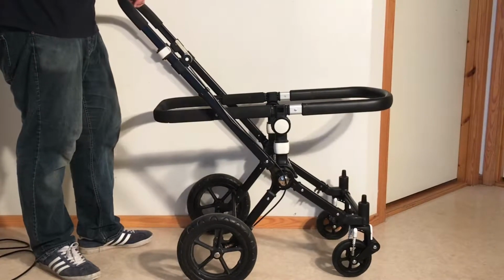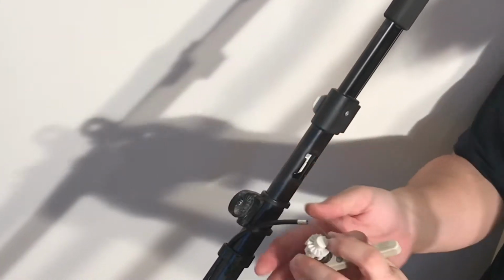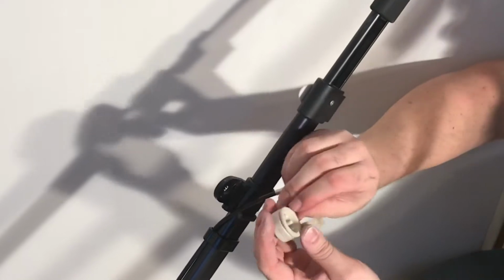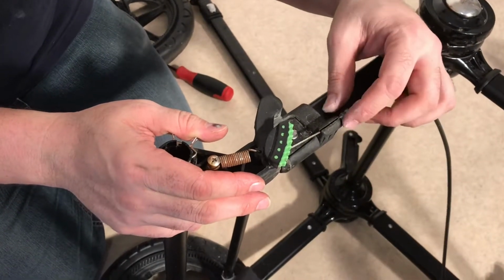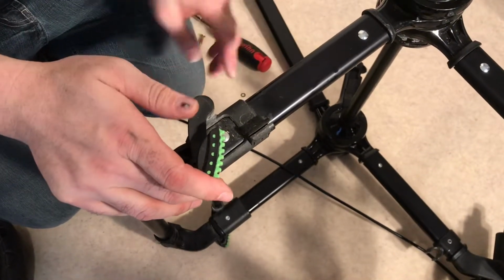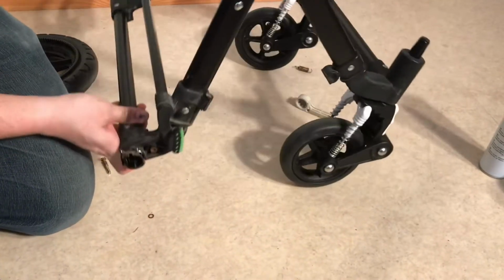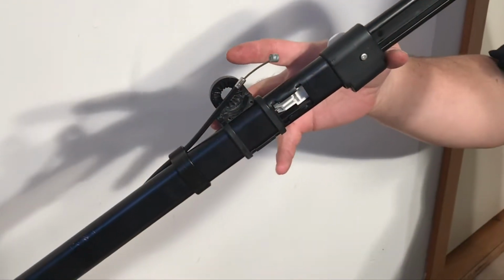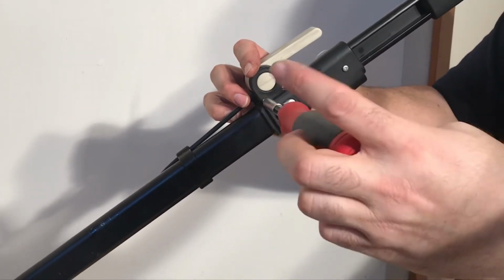A Comprehensive Guide to Fixing the Bugaboo Cameleon Brake System: Components, Problems, Solutions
In this video we go over the Bugaboo Cameleon brake system top to bottom in order to make a single comprehensive guide detailing all of its components, how its mechanisms work, the various sorts of problems we have encountered with it and how to fix them.  This guide is relevant for all generations of the Cameleon: Cameleon 1, Cameleon 2 and Cameleon 3, and we discuss differences between the various generations throughout the video.

The areas / problems we deal with in this video include (but are not limited to):

-  brakes not working (cannot be applied)

- unable to disengage brakes

- stroller brakes on only one wheel

- rear wheels make a noise as a result of a faulty brake system

- options for replacing the brake wire: generic parts, bugaboo brake kit etc.

- replacing broken components: Lever, Wire, brake shoes, brake shoe cross-bar (cross-bar bent)

- lubricating a rusty brake wire